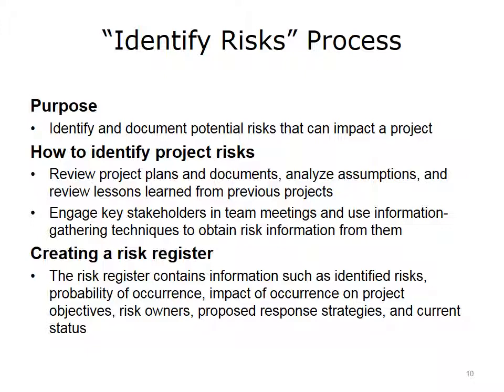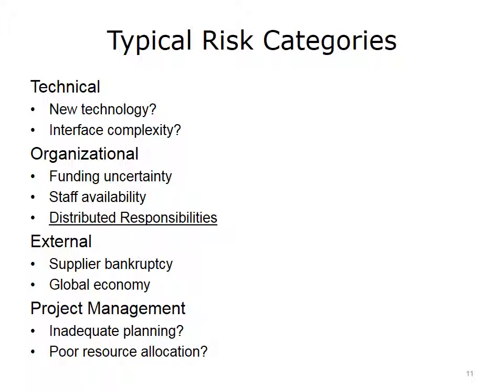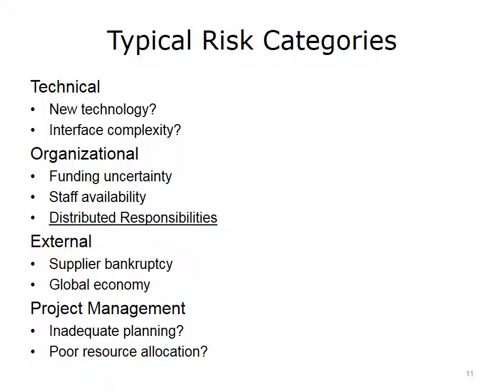ONC Component 19 Unit 7 Lecture a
Unit 7: Managing Project Risk

Lecture a: Project Risk and the Risk Management Plan

Description: Welcome to Introduction to Project Management: Managing Project Risk. This is Lecture a.
The Objectives for Managing Project Risk are to:
 • Assess project risks.
 • Plan project responses.
 • Prepare and maintain a risk register.
 • Develop and execute a risk management plan.

Summary: We have introduced risk management concepts, as well as processes and materials that will help project managers identify, assess, and effectively respond to risks in health IT.